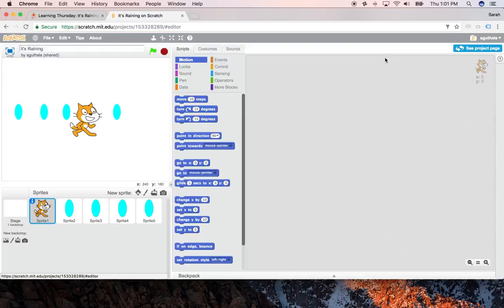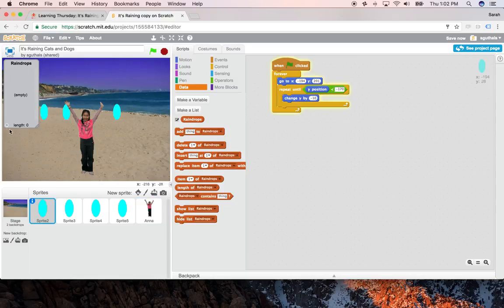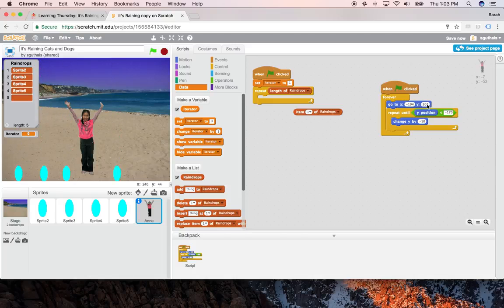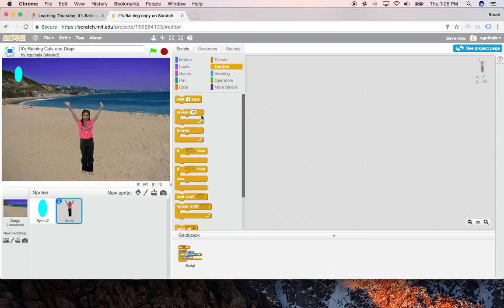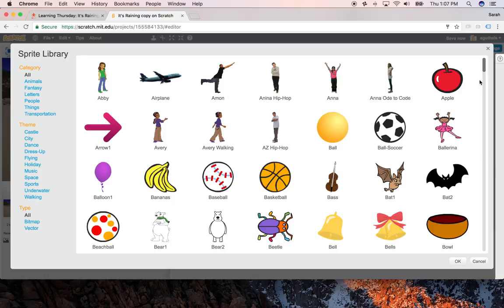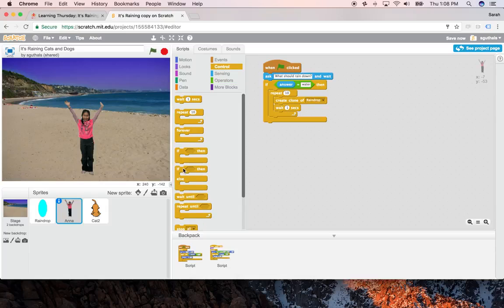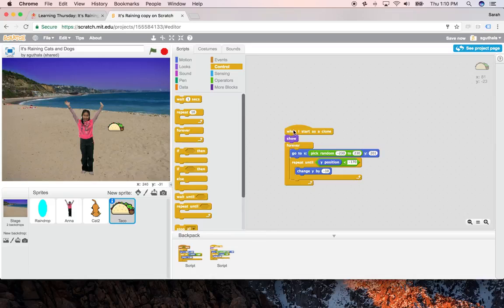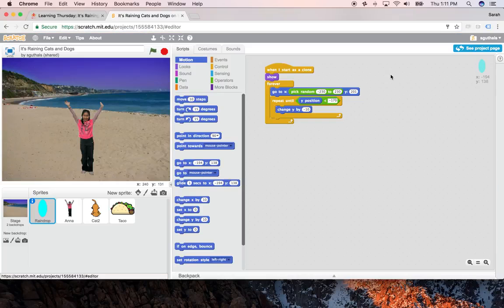LearningThursdays We Can Scratch Rain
Ever wanted to make it rain cats and dogs in Scratch? Or maybe rain TACOS?! This short tutorial shows you how I went from simple rain, to raining tacos in a matter of 10 minutes!

Let us know down in the comments what you want to see us do next time on LearningThursdays​ and link your Scratch rain project below!